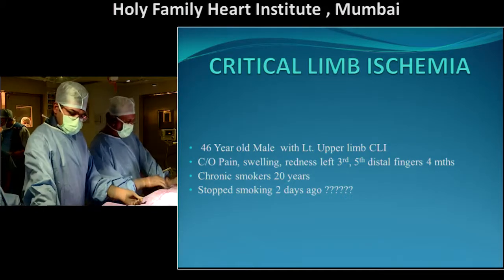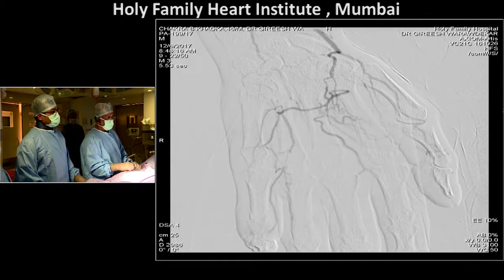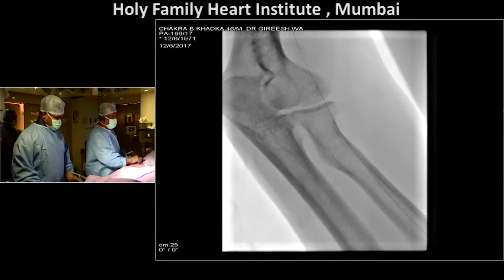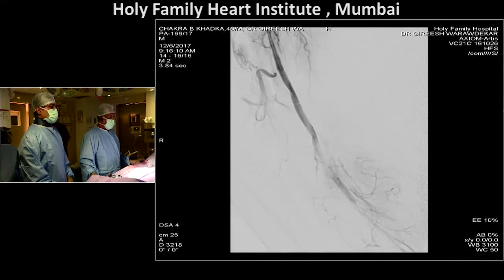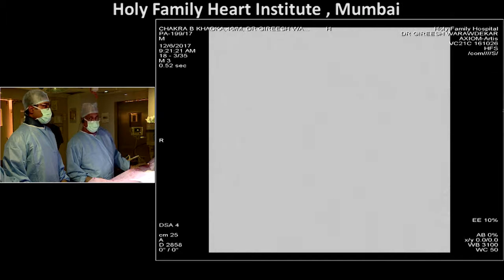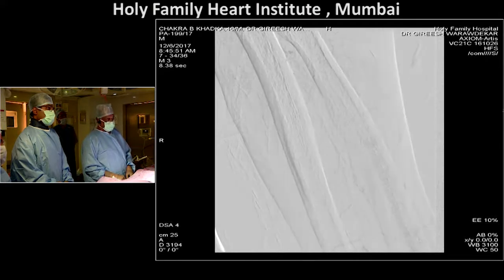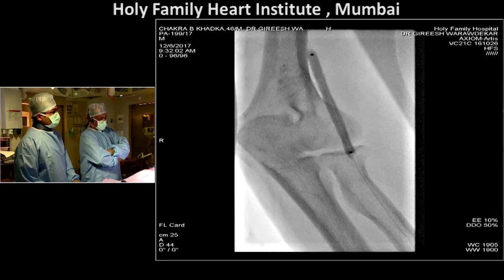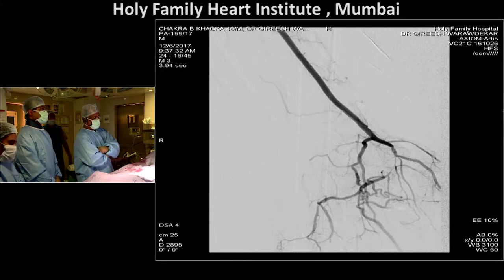CIT 9, Live Case Transmission, Dr Gireesh Warawdekar, Holy Family Heart Institute, Mumbai